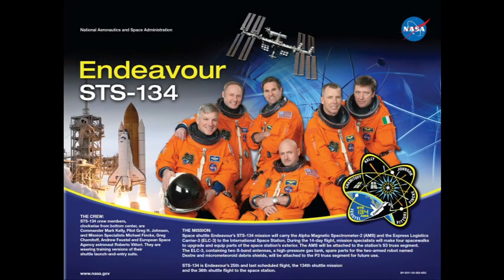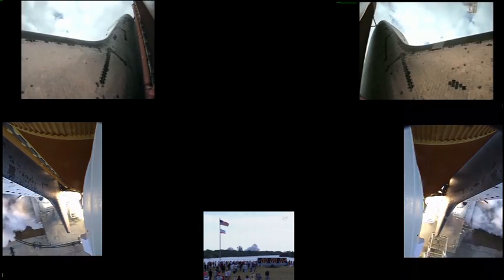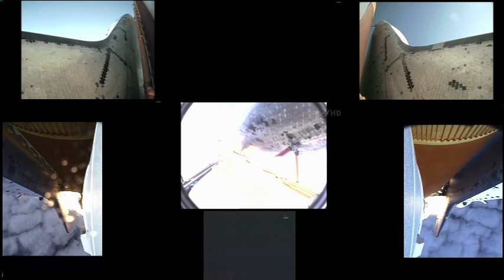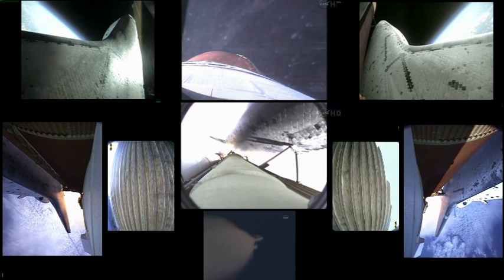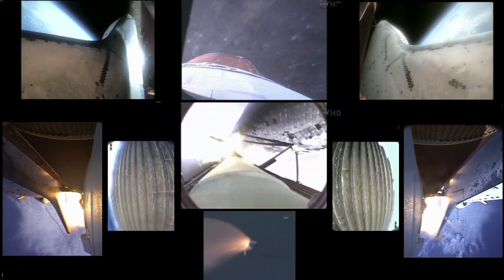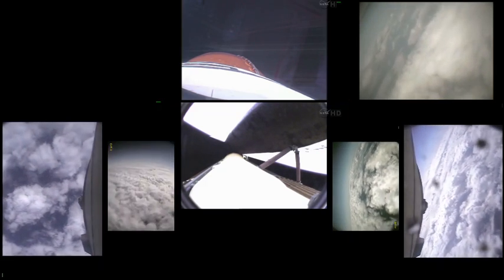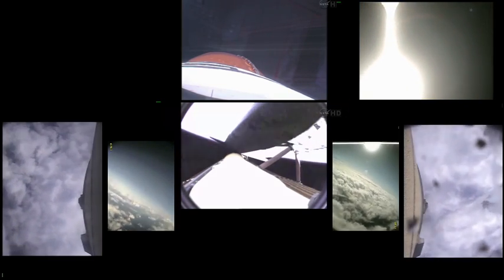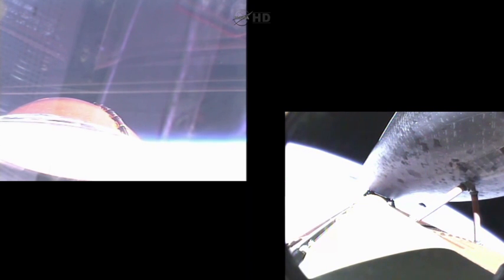STS 134 Launch Multi View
The final launch of Space Shuttle Endeavour on May 16th 2011. Multi view of the launch from onboard booster and window cameras.